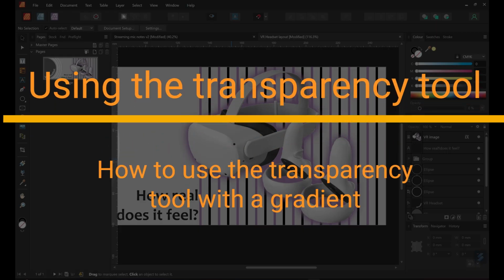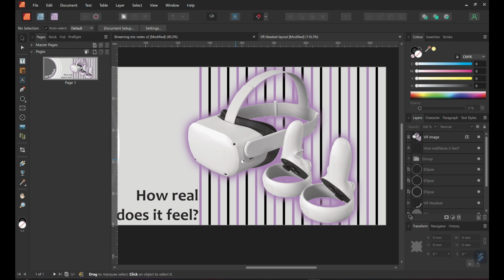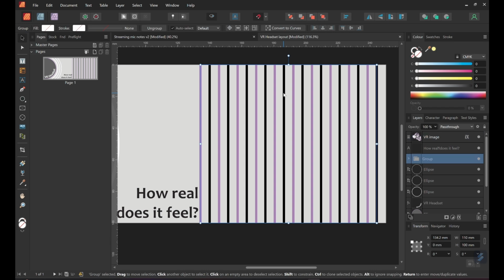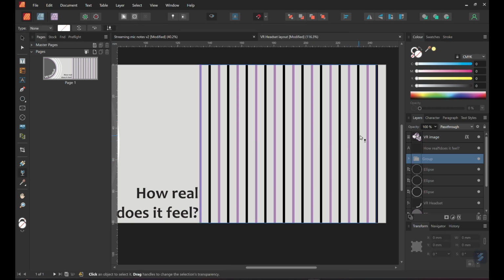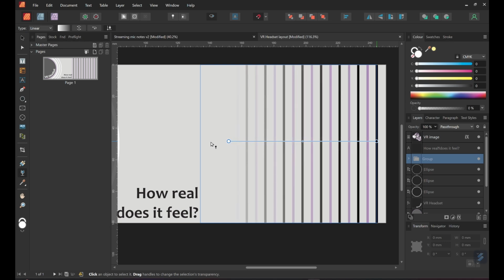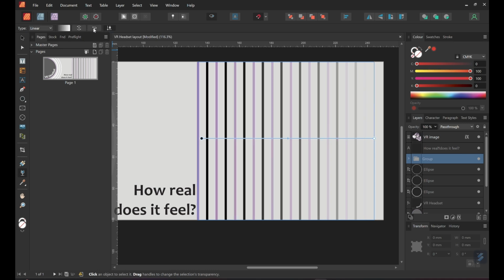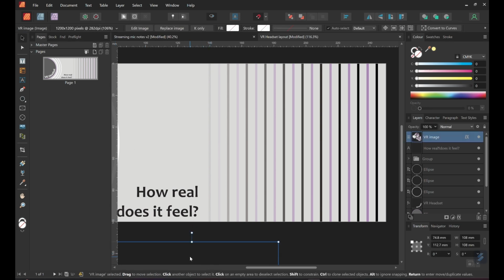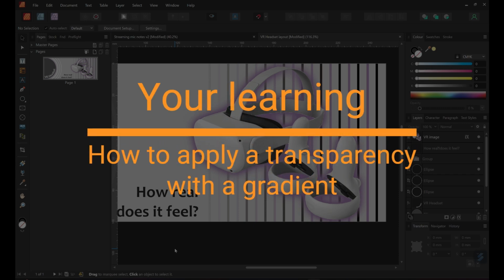Using Affinity transparency with gradient